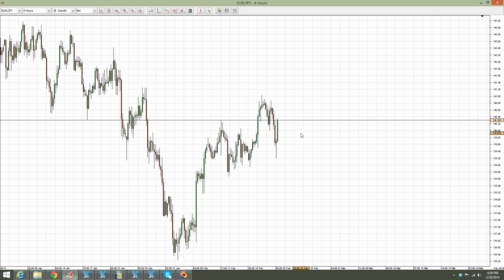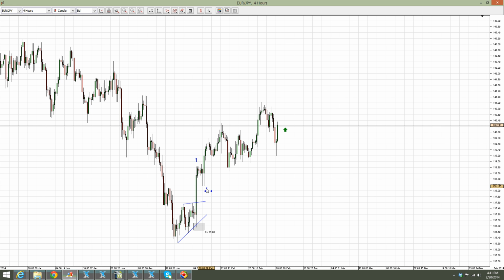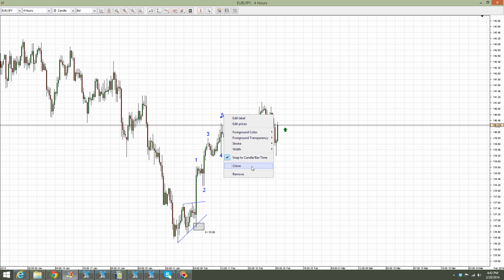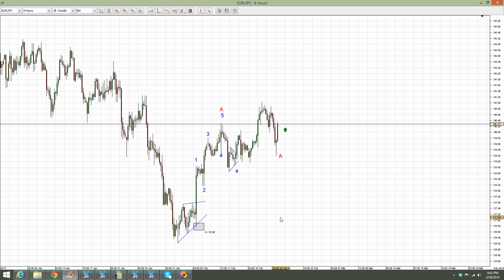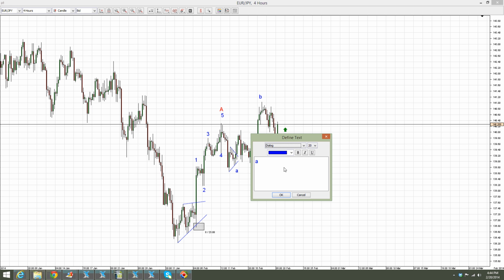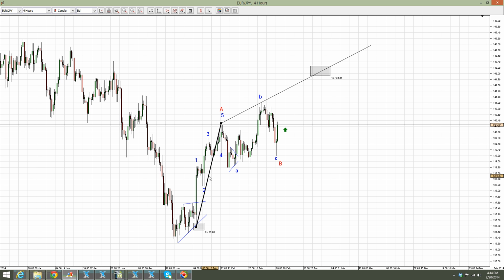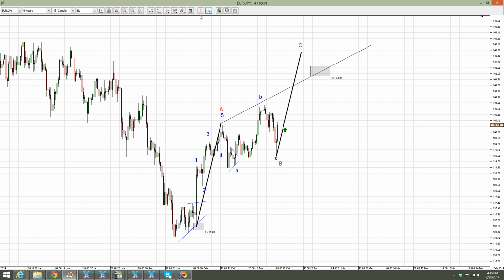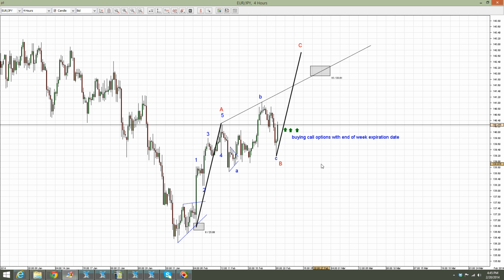EURJPY irregular flat completed 142 to come buying call options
Irregular flat for the pair here in the eurjpy pair and this one should break normally the trend line that you can see on the recording above and this is why we are buying the call options.